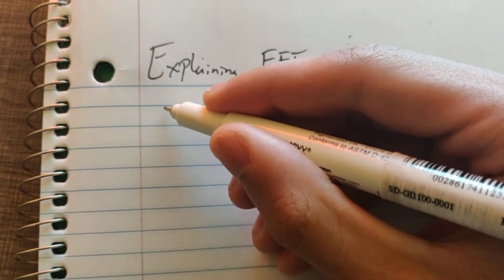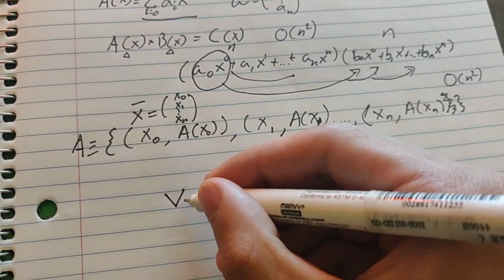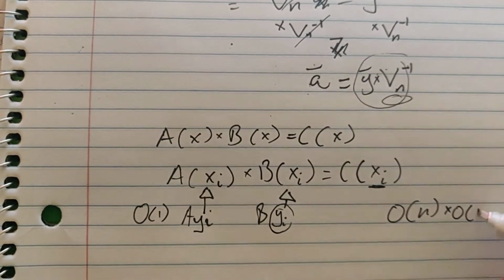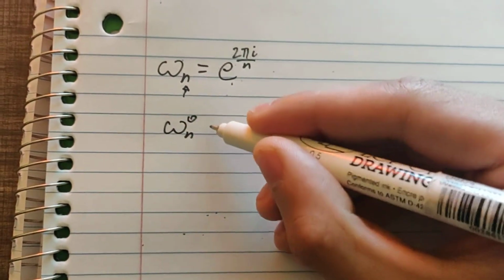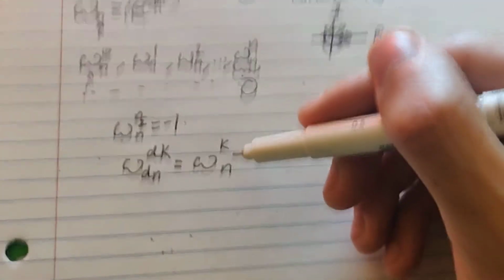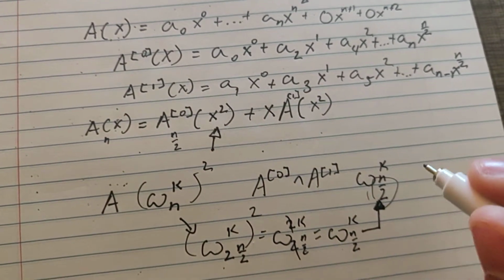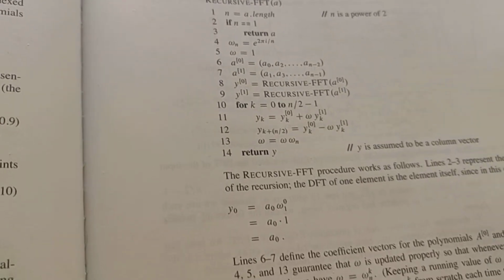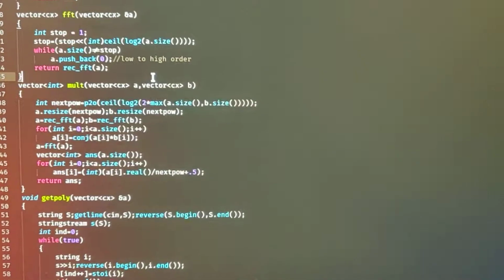FFT Explained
A simple explanation of the FFT algorithm for multiplying polynomials. Presented by Reginald Frank.

Technically it times out, but this is because of the inefficient way input is read along with the excessive amount of function returns, but the algorithms are O(nlg(n)) and can be slightly optimized to work in the timeframe.